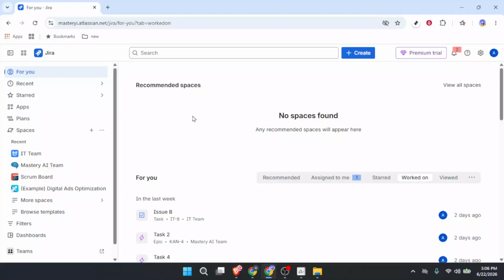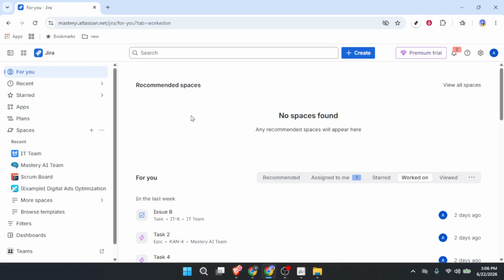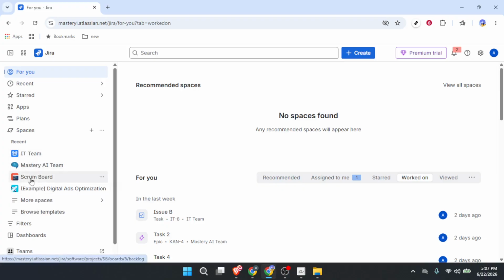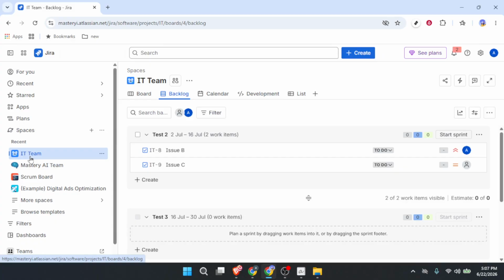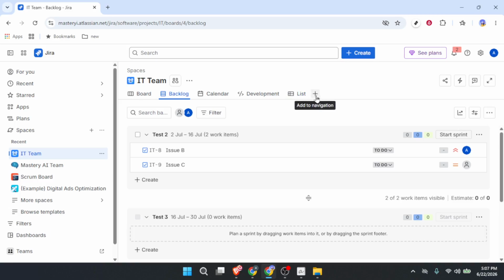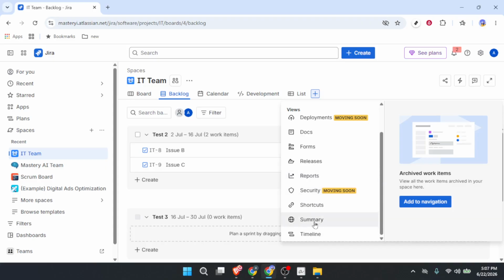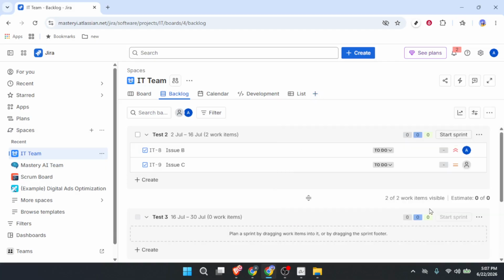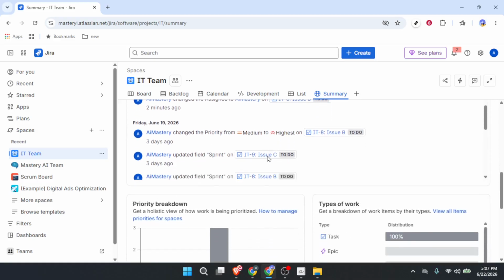How to Activate Summary View in Jira (Updated 2026)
In this video, we discuss how to activate summary view in Jira to get a high-level project overview without scrolling through endless issues. We'll show you how to enable summary view in Jira by adding it to your project navigation, and explore the status overview, recent activity, and priority breakdown.

00:00 Introduction to Jira Summary View
00:27 Plan to Activate Summary View
00:40 Log In and Select Your Project
01:14 Locate the Project Views Row
01:27 Click the Plus Icon to Add View
01:40 Choose Summary from Views Menu
01:54 Preview the Summary View
02:08 Pin Summary to Navigation Bar
02:29 Status Overview and Donut Chart